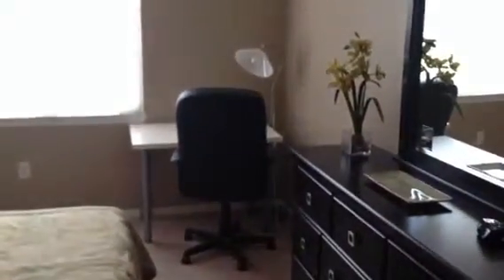Furnished Condo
The Quarter at Ybor